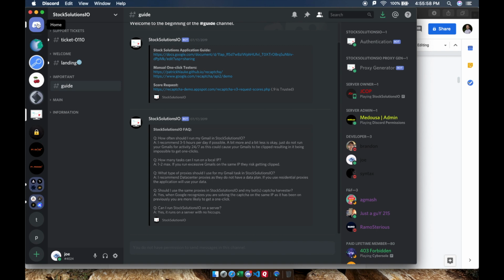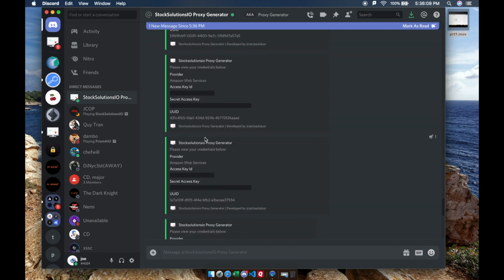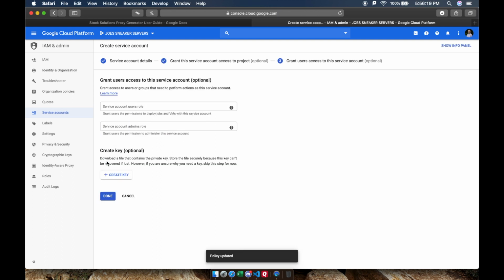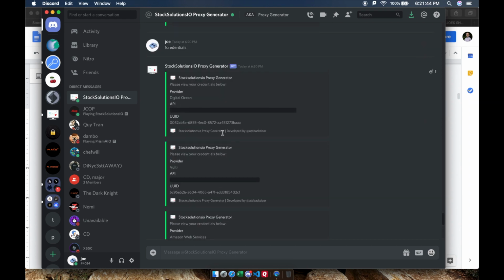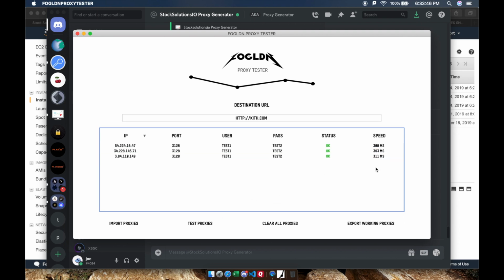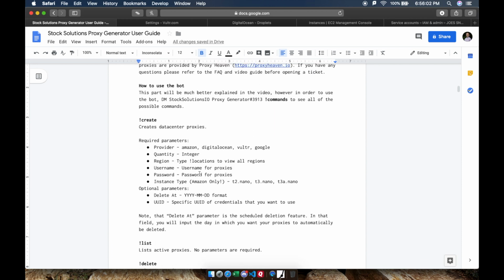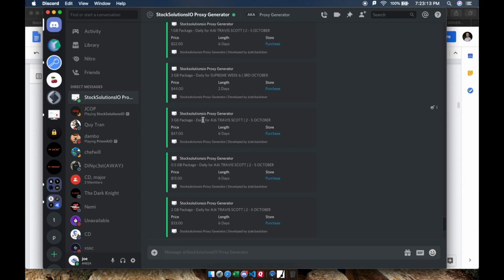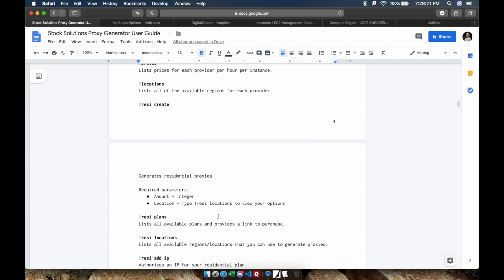StockSolutionsIO Proxy Generator Tutorial